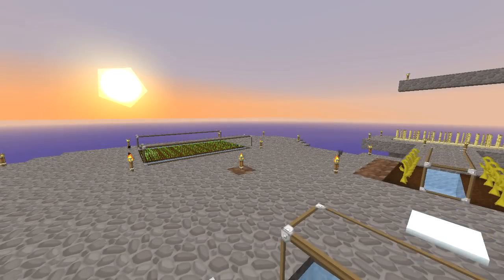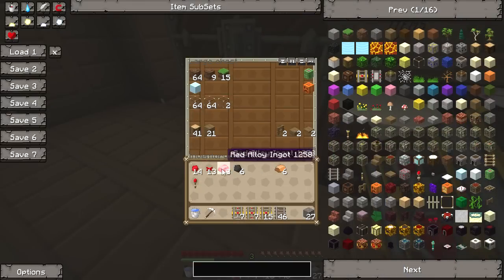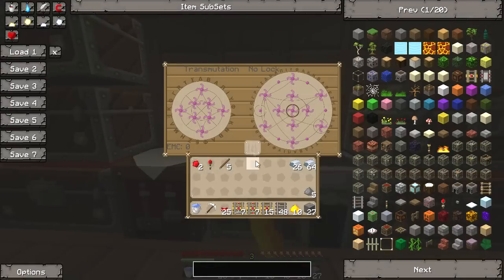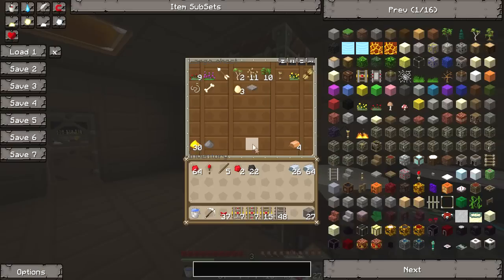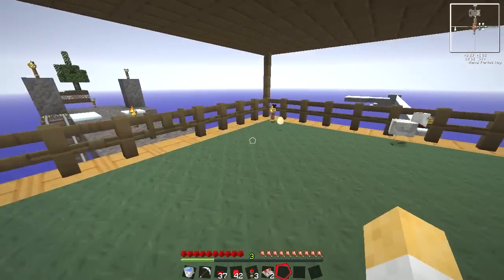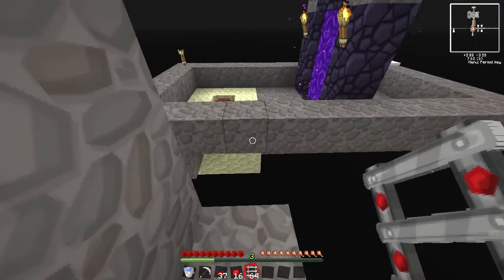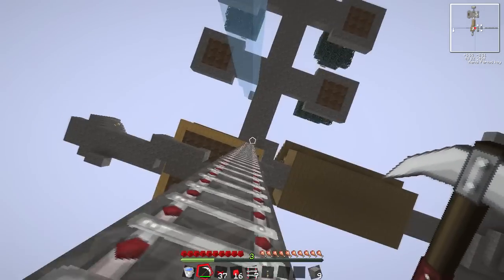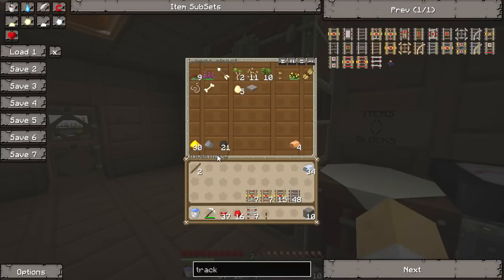Tekkit SkyBlock - Part 23 - Elevator Rails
So... Many... Resources.

Any type of support/feedback is much appreciated and can help more than you think.

Hat Films are a trio of filmmakers, but they also create all our own music for everything they do, including they're Hatventures series. They have also created the music for all the official Minecraft trailers.